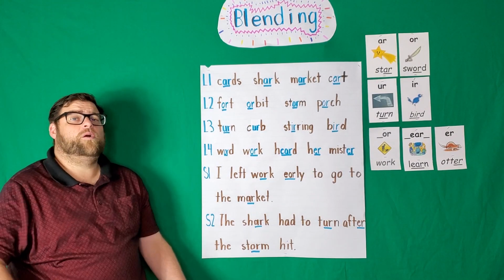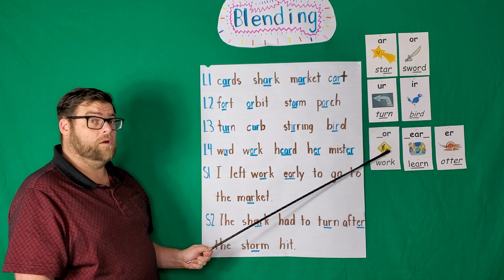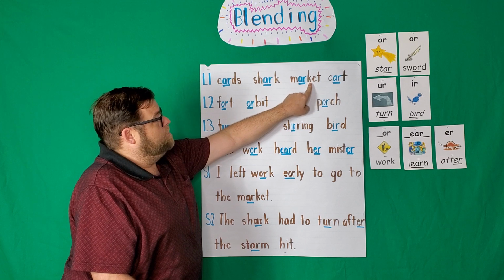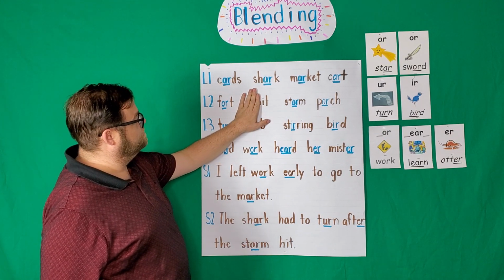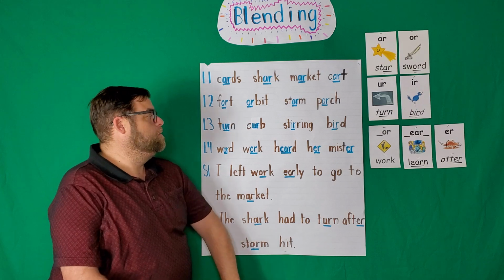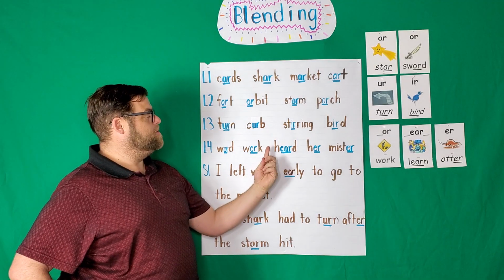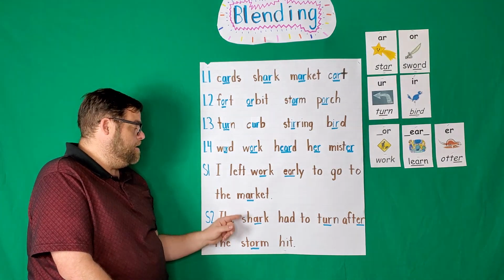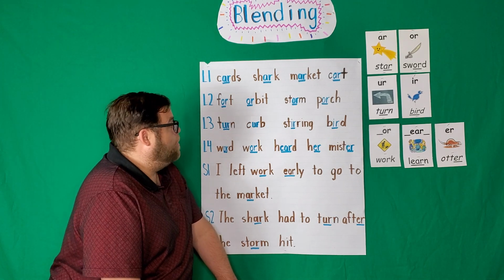Blending Words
Week 2